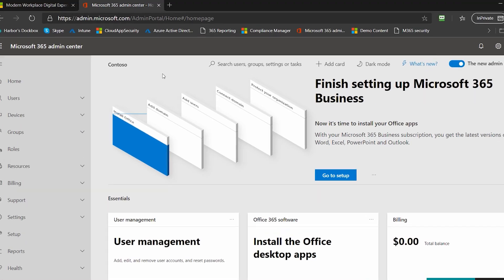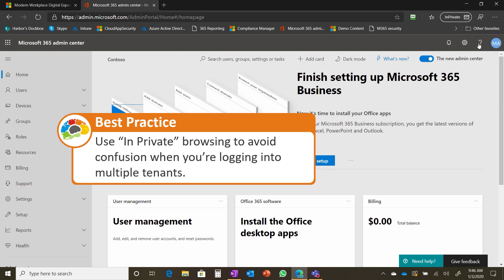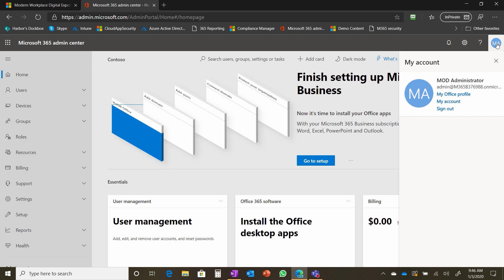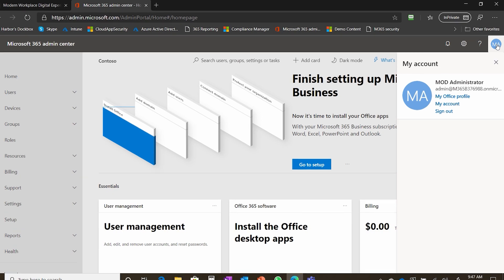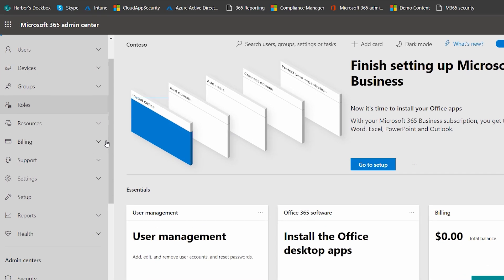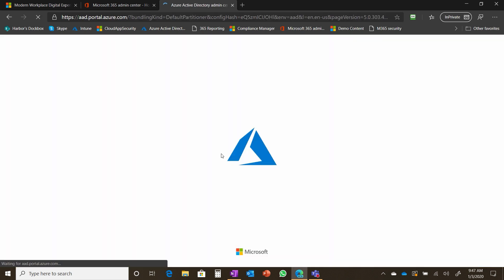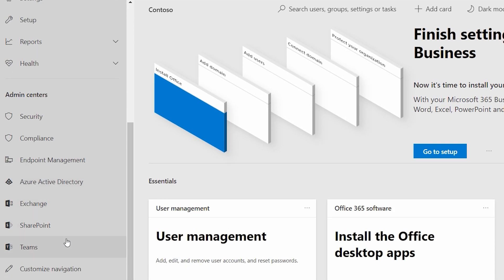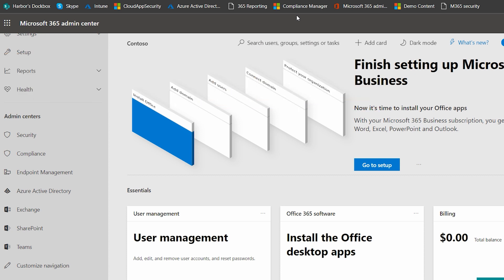Microsoft 365 Admin Tips and Tricks - Course Sample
Learn to administrate a Microsoft 365 tenant that is safe and secure

As an administrator, you know the importance of streamlining user, device, and configuration management, while ensuring a safe and secure experience for both your users and your company. In this course, Amy Babinchak, Microsoft 365 MVP, shows you how she administers and secures Microsoft 365 tenants for her company and her clients. Learn how to access the various Microsoft 365 admin centers and where to perform necessary tasks, while also getting tips and tricks from Amy based on her years of experience. By the end of this course, you’ll be ready to get started with or improve your Microsoft 365 administration.